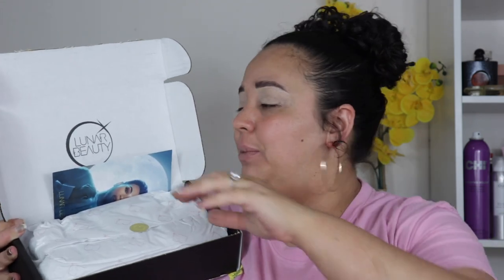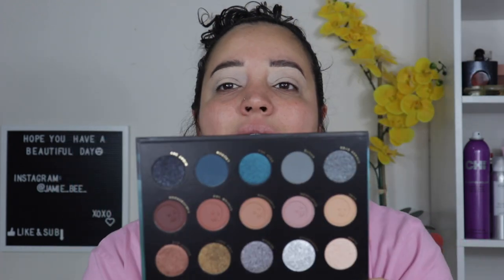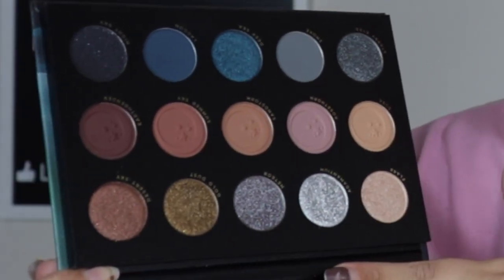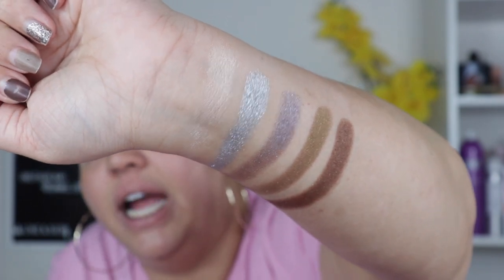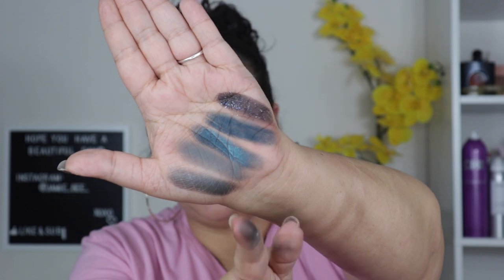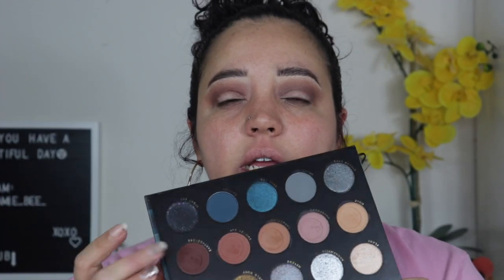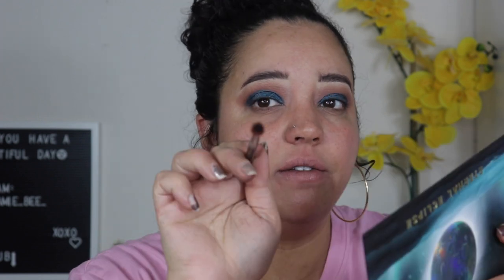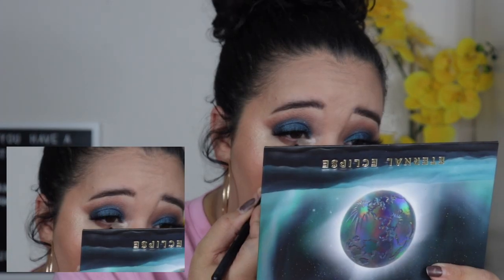Lunar Beauty ETERNAL ECLIPSE Palette Review | Makeup Tutorial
Hey loves! Hope you enjoy my Lunar Beauty eternal eclipse palette review and makeup tutorial!

What is your favorite palette from 2020? This is mine!